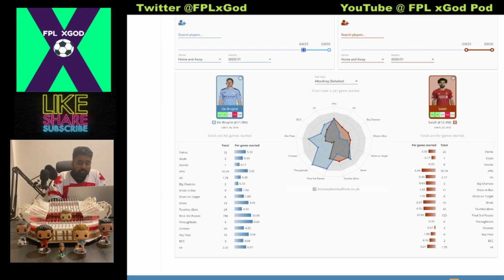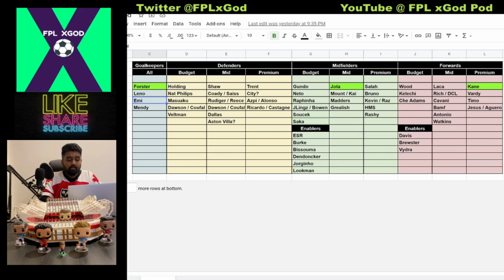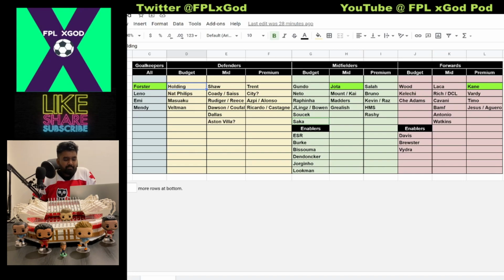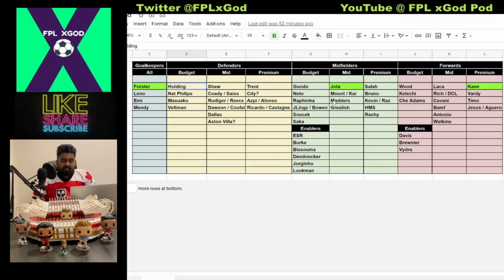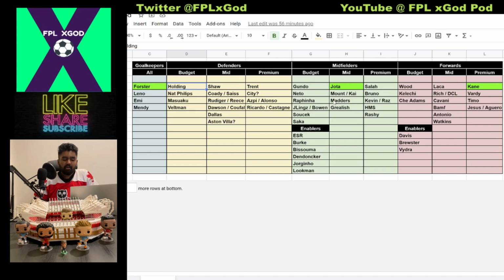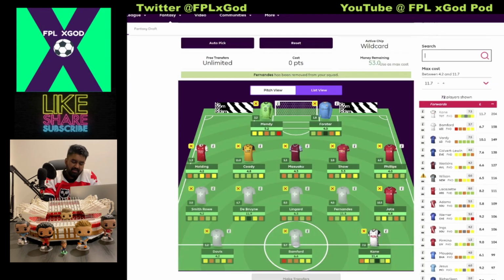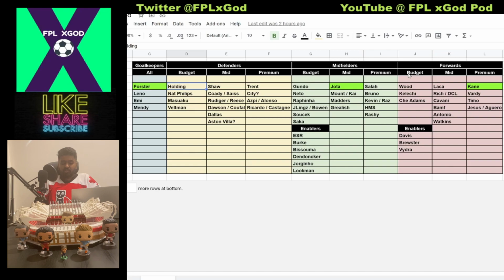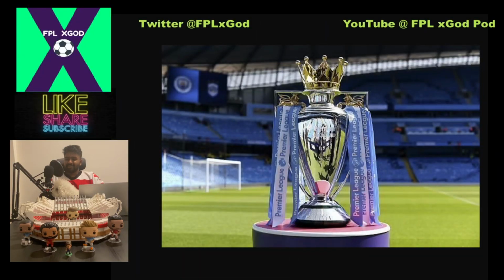FPL xGod TOP 1% Overall | GW31 WILDCARD Team Selection for Fantasy Premier League 2020-21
Welcome to the FPL xGod Pod family!!
The first episode is essentially a GameWeek 31 Wildcard team selection video for the 2020/21 Premier League season!
I will be showing you my wildcard draft/template, and how I will lineup for the upcoming gameweeks. Hope you enjoy my advice and tips surrounding each player. Any suggestions/feedback on video layout and content is highly appreciated.

Some tools used:
Fantasy Football Hub (Premium membership for all the OPTA stats, expert advice and more!)
fplstatistics.co.uk (Following price changes)
Better FPL (Chrome plug-in for overall season stats)
Many more to feature in future episodes!!

Timestamps:
0:00​ - Intro
0:30 - FPL Tools Used
2:46 - WC Intro + Goalkeepers
6:06​ - Defenders
11:10​ - Midfielders
18:18​ - Forwards
24:31​ - Outro